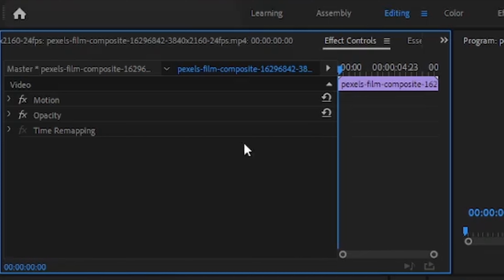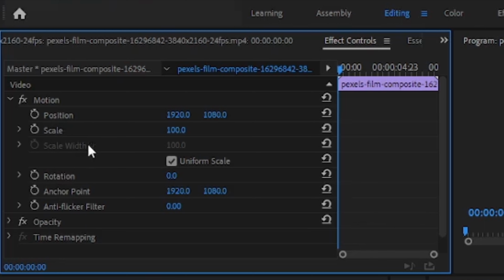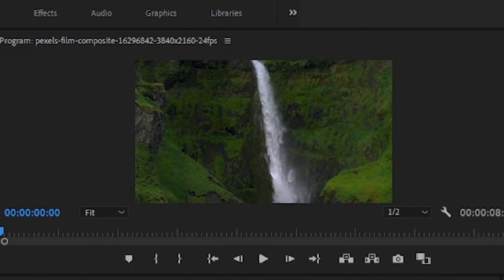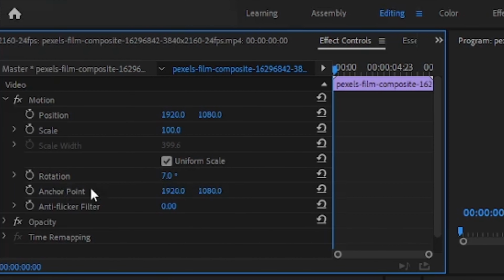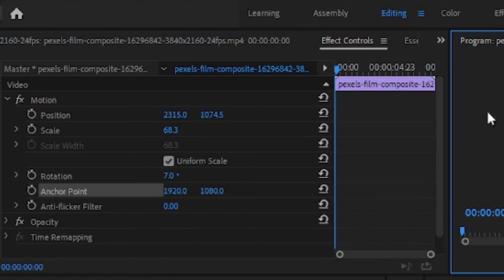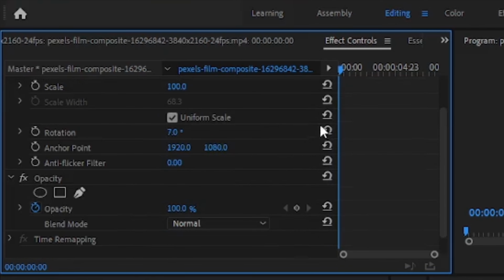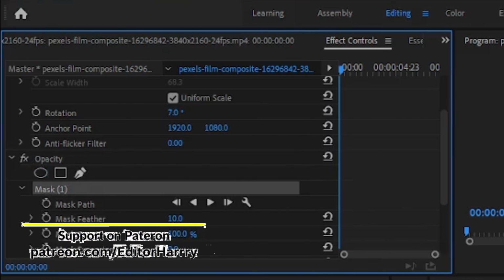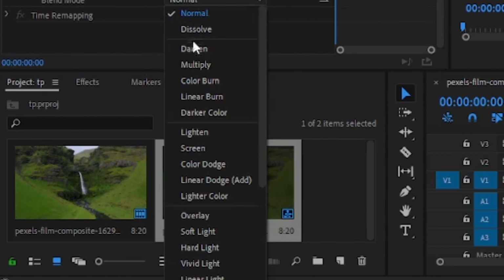What's Hiding in Adobe Premiere Pro's Effect Controls?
Discover the hidden potential of Adobe Premiere Pro's Effect Controls in this captivating video. Dive into a world of creative possibilities as we unravel the secrets that lie within this powerful tool. Are you truly maximizing the capabilities of Effect Controls? Unleash your creativity and take your video editing skills to new heights as we explore the depths of this feature. From manipulating motion and scale to experimenting with blending modes, this masterclass will empower you to create jaw-dropping effects. Don't miss out on this opportunity to unlock the full potential of Adobe Premiere Pro's Effect Controls. Click now and elevate your editing game!

TimeStamps:
00:00 - Intro